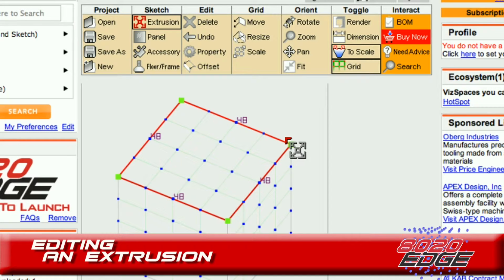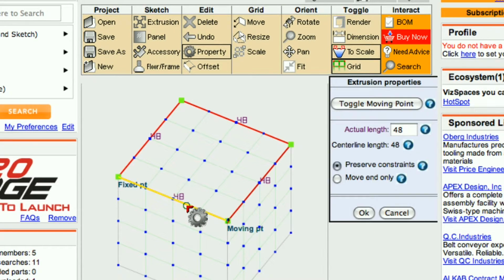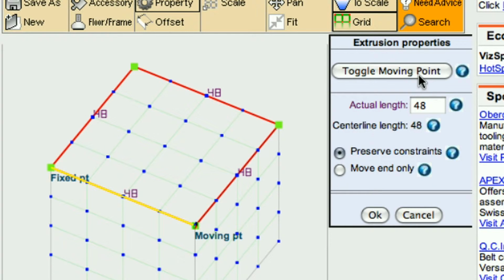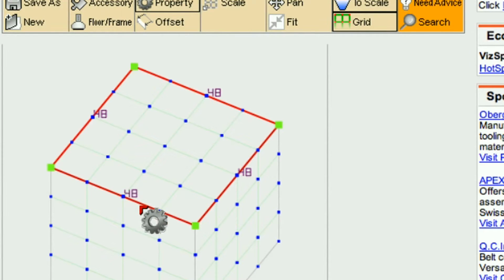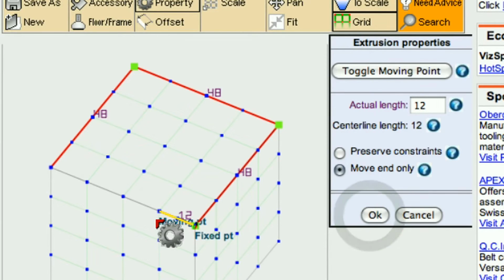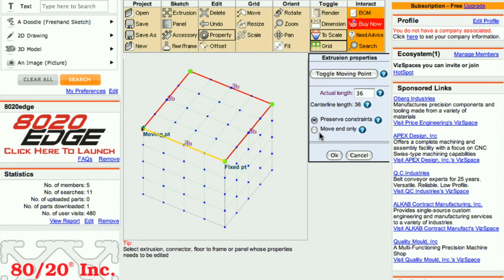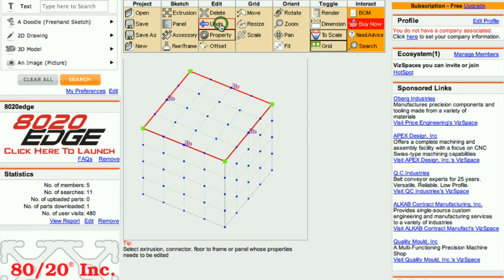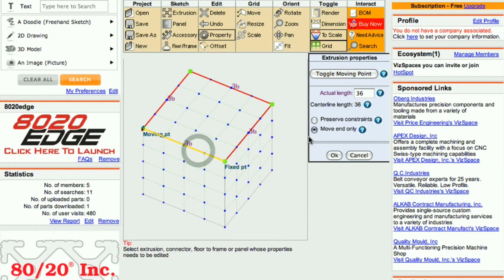Editing an Extrusion 8020 Edge Tutorial ver4